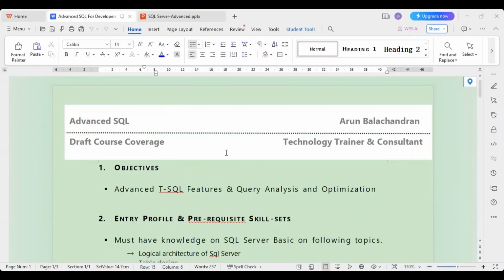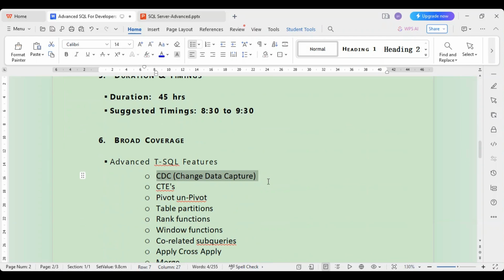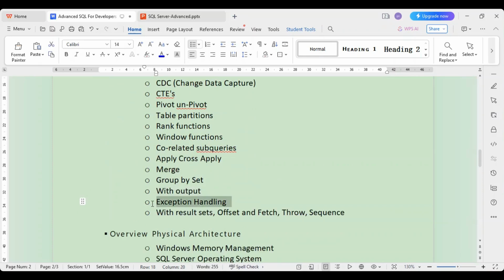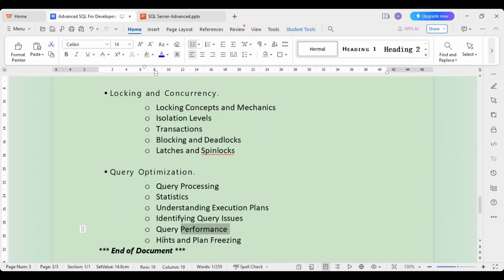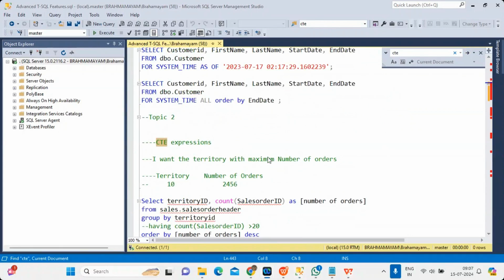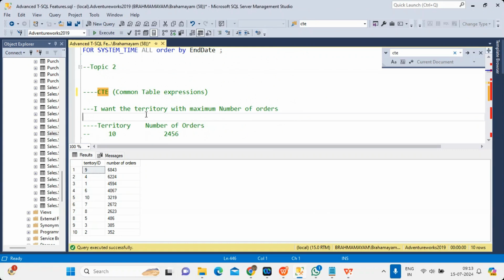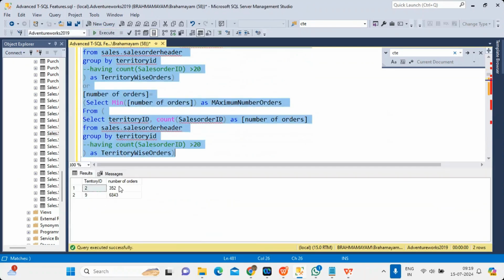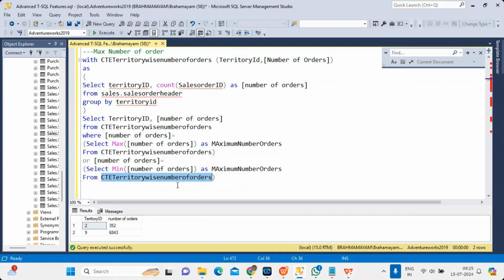Advanced SQL Server Demo Part1 - July 15th, 2024 | Bhaskar Jogi | Go Online Trainings | 90000 75637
Hi,
New Advanced SQL Server Online batch starts on July 16th 2024 @ 8:30 AM IST

Course Name  : Advanced SQL Server
Duration  : 45 days (Daily 1 hr)

Yes, you can easily get into the IT sector, when you complete the Advance SQL course with us. 100% support will be given for the placement as well. Good luck.

Eligibility for the course: Any graduation and any year passed out candidates. Knowledge on SQL is a must.

Regards
Team